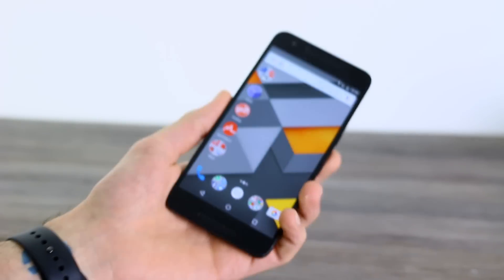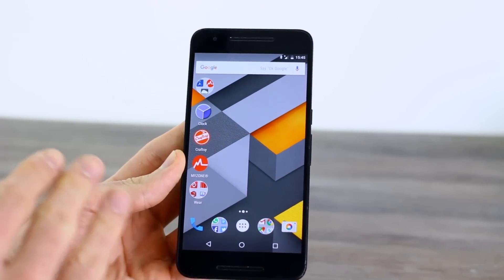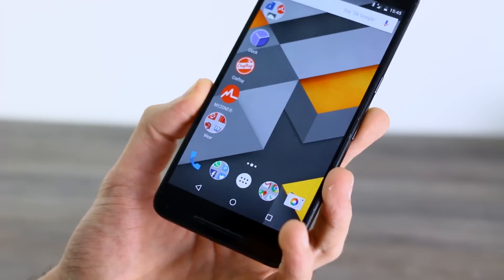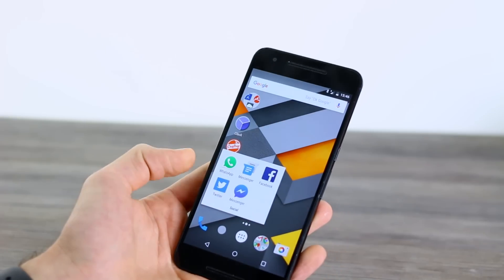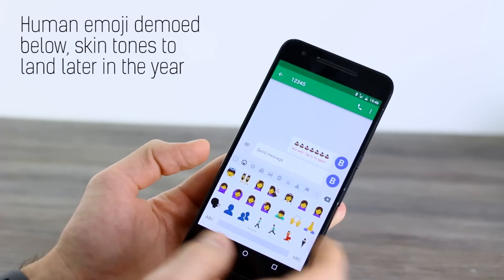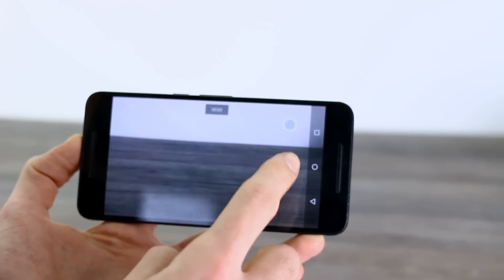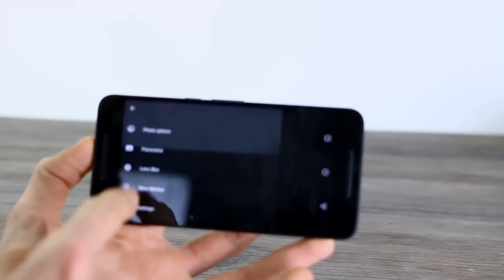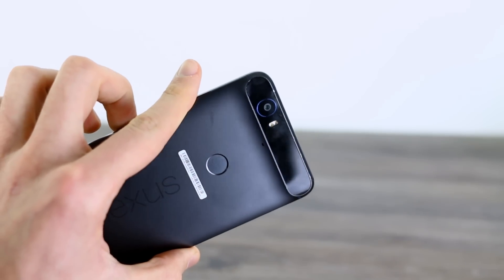Android N Developers Preview 2: What's new? (NPC91K)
Android N developer preview 2 (NPC91K) has landed and we run you through what the changes look like on a surface level, while also outlining a couple of under the hood tweaks. Why should you care? Because many of these changes will be making their way to a Nexus near you in the coming months. They will also trickle down throughout the Android world in 2016 and 2017. For an overview of what the first dev preview of Android N brought, check out our explainer video